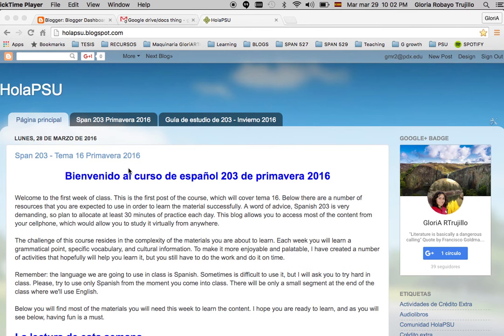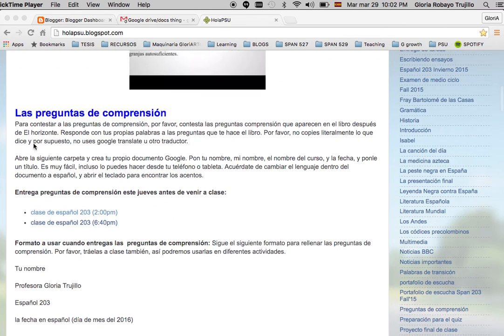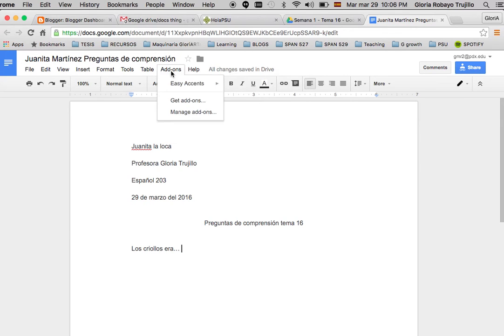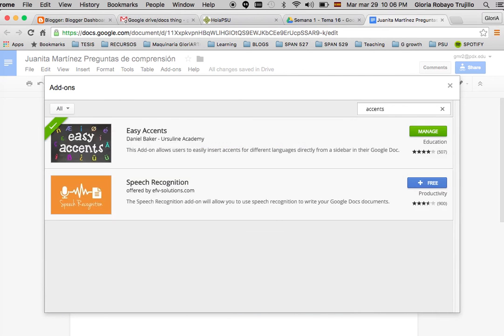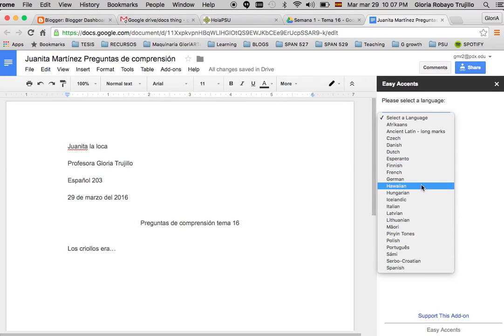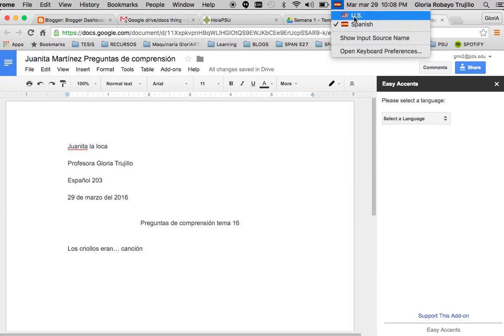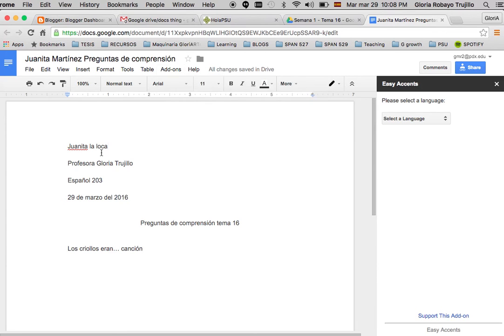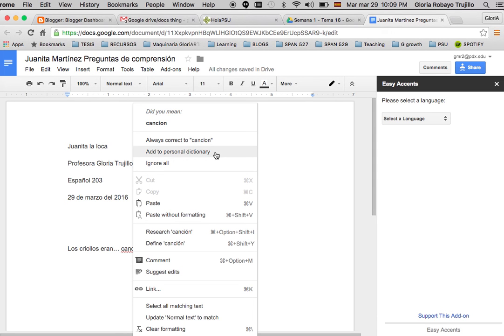How to turn in your comprehension questions via HolaPSU